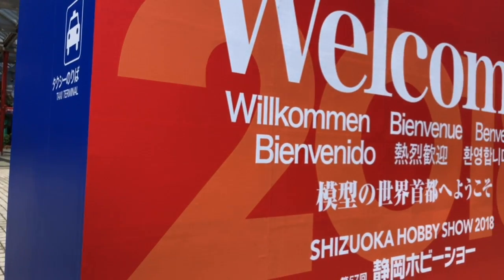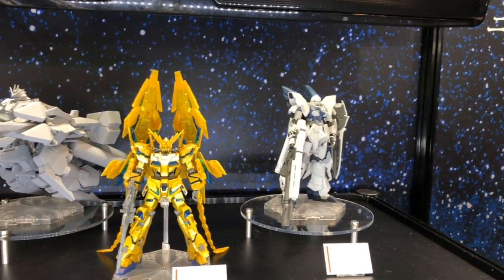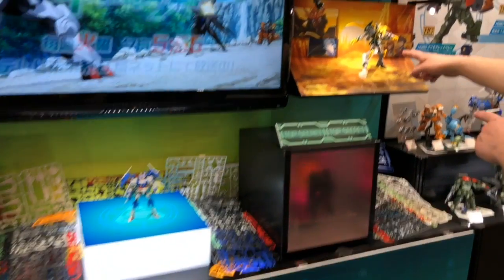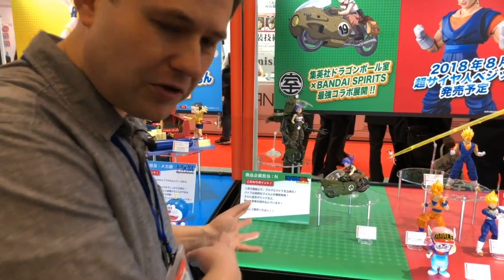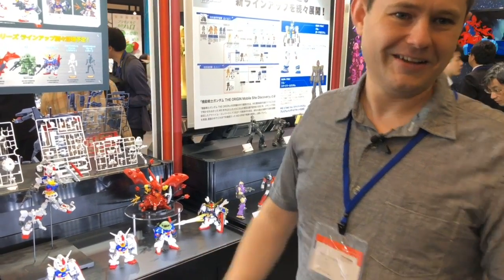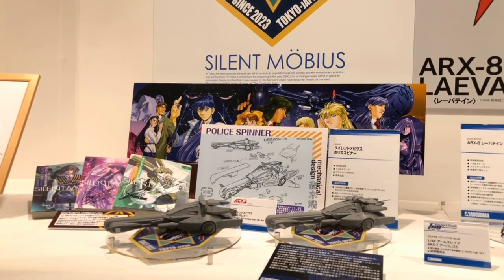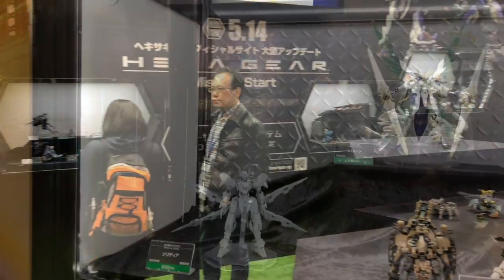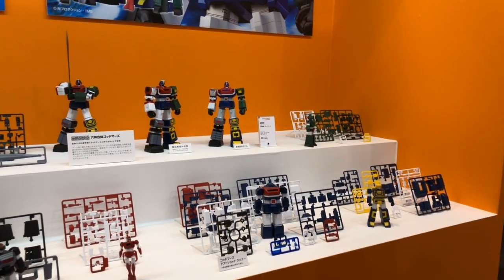Gunpla TV at Shizuoka Hobby Show 2018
Unveiling new kits galore, this year’s Shizuoka Hobby Show attracted modelers worldwide to the hobby mecca of Japan. From a wealth of great new Macross kits, to a slew of Bandai surprises and much, much more, here are the highlights fresh from the show floor! See even more photos in our gallery at the link above!

1/72 VF-31F Siegfried Messer/Hayate w/Lilldraken Macross Delta the Movie

1/20 PLAMAX MF-25: minimum factory VF-1 Super/Strike Gerwalk Valkyrie